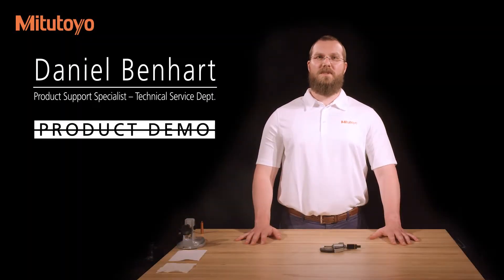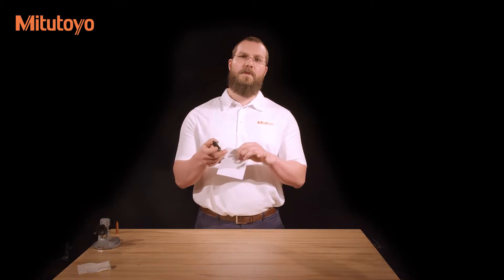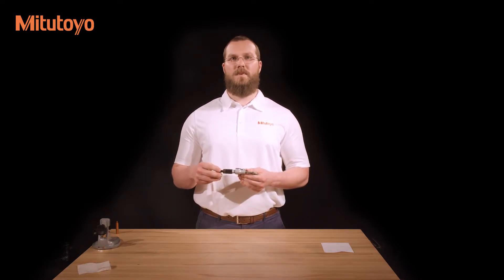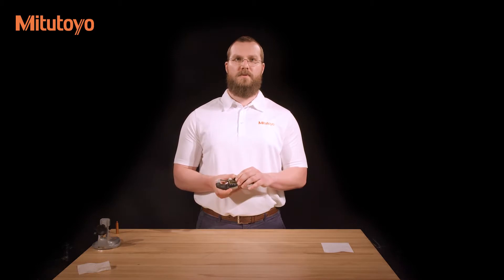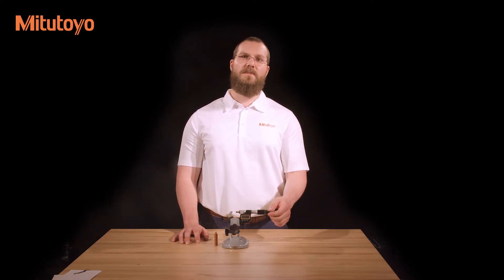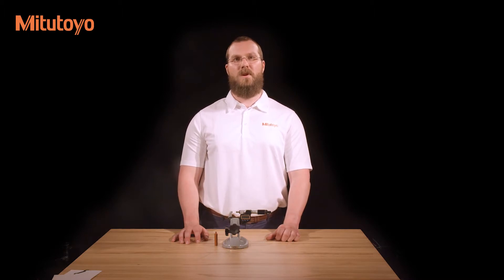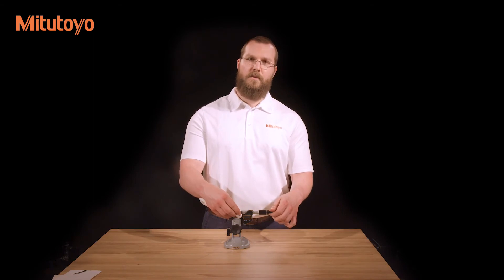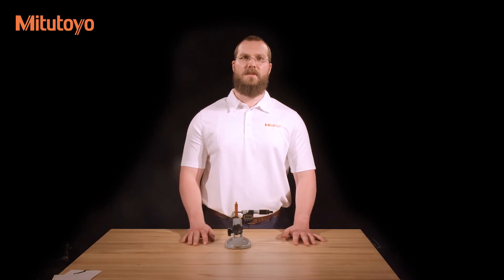How To Use a Mitutoyo Digimatic Micrometer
In this video, the viewer will receive a step-by-step tutorial on how to use a Mitutoyo digimatic micrometer. Additionally, this tool is ideal for taking highly accurate measurements.